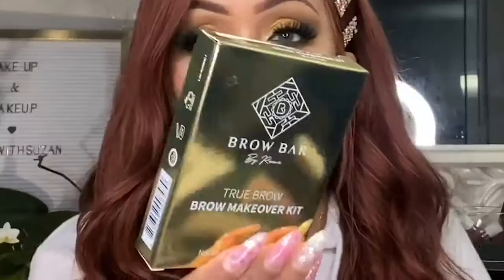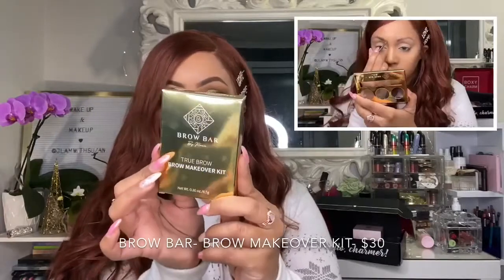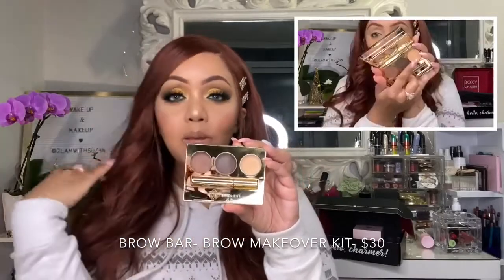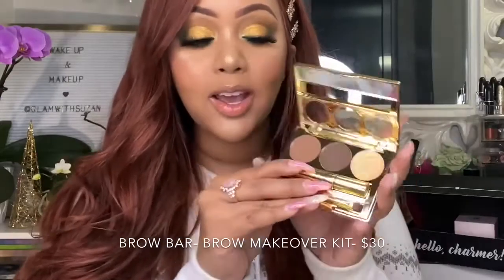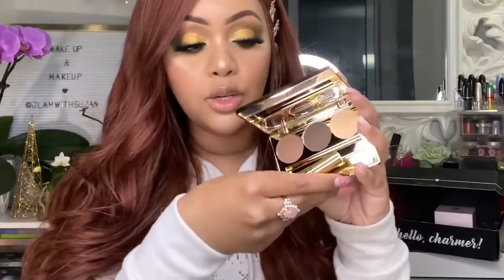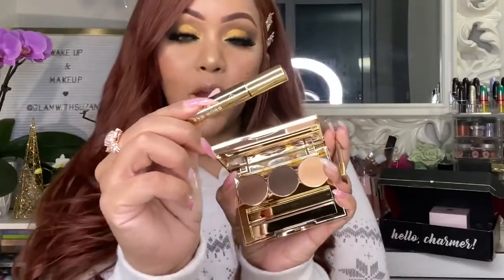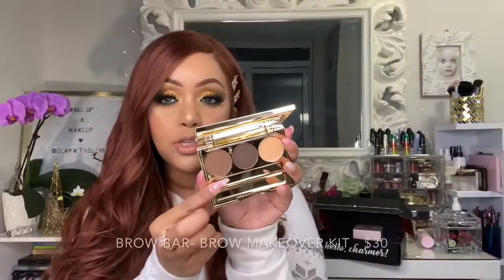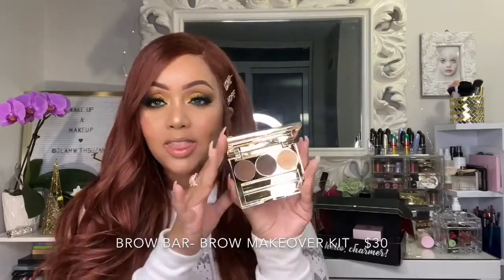BEST BROWS and Boxycharm Sneak Peek